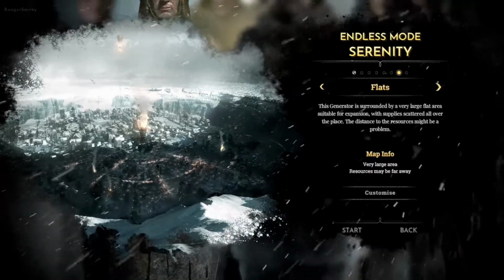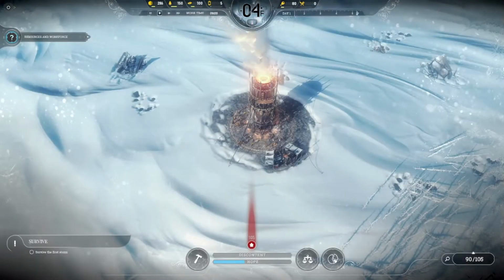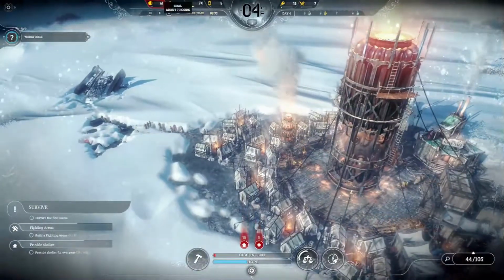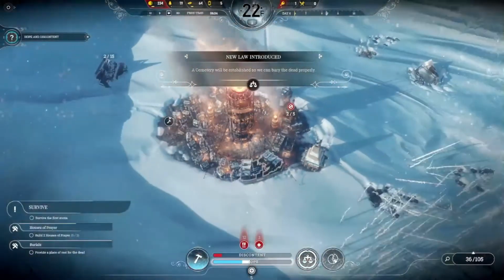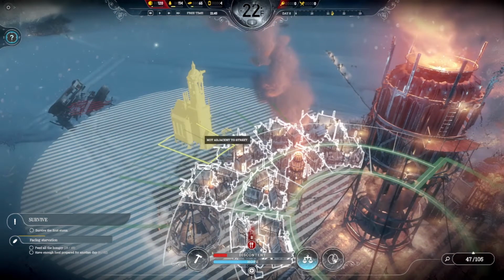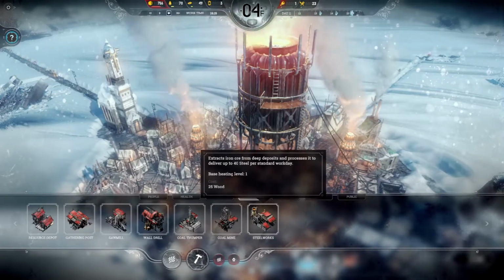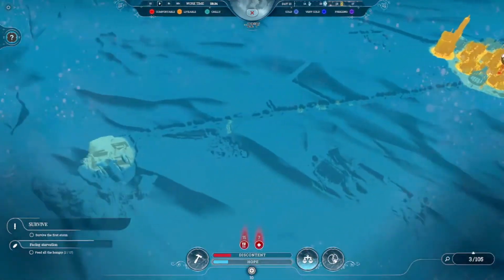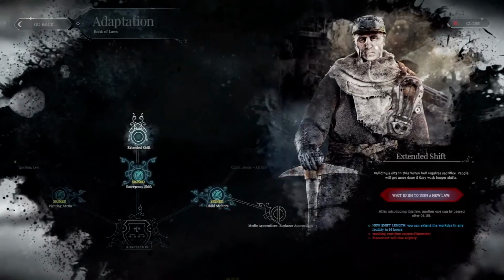Frostpunk Season 1 Episode 1 ( Let's Play / Gameplay )